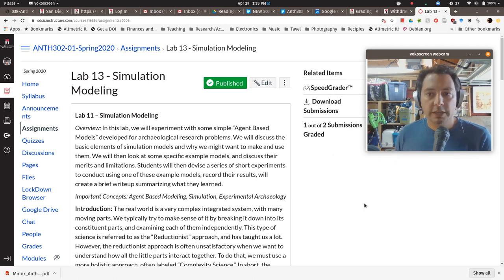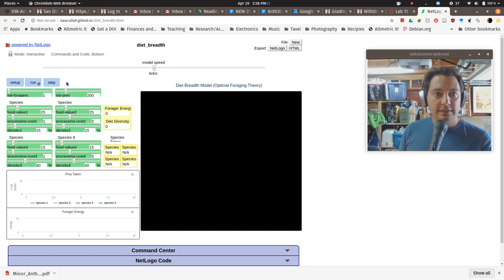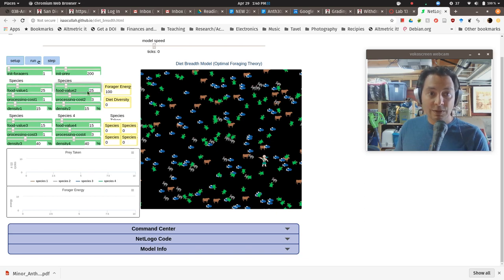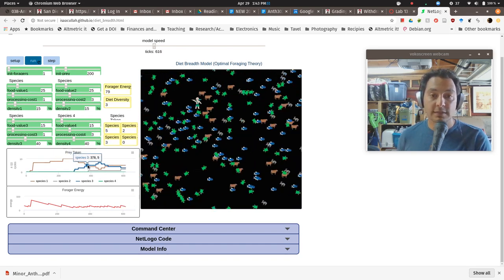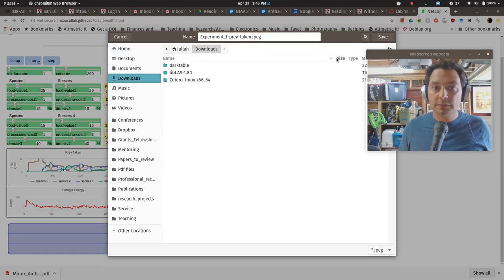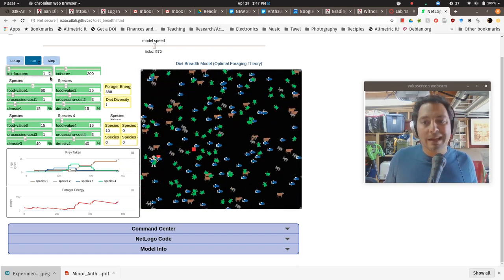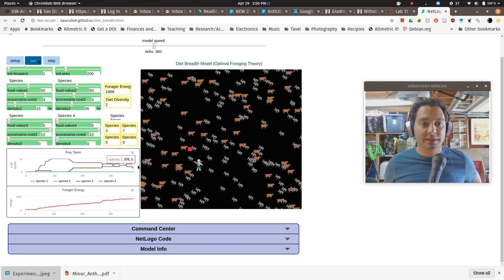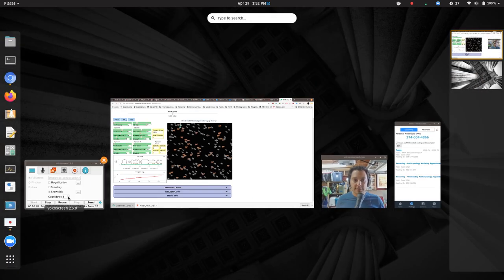Lab 13 - Simulation Modeling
ANTH 302 video tutorial.